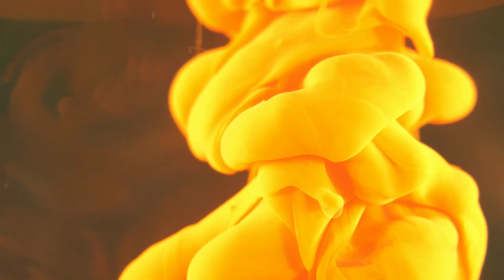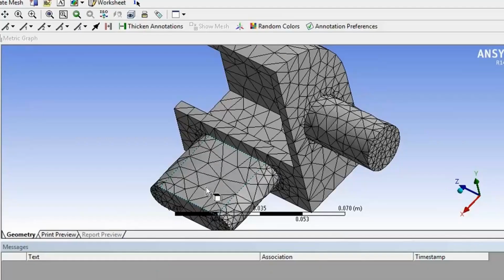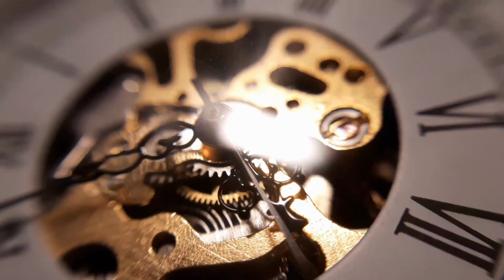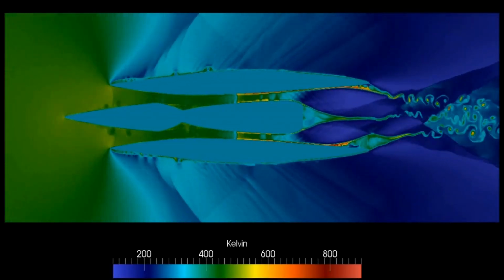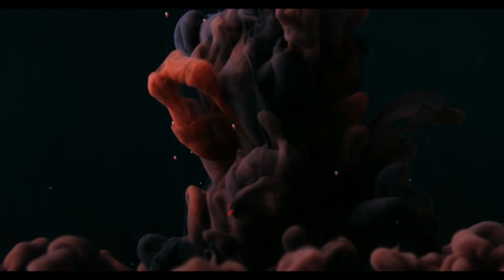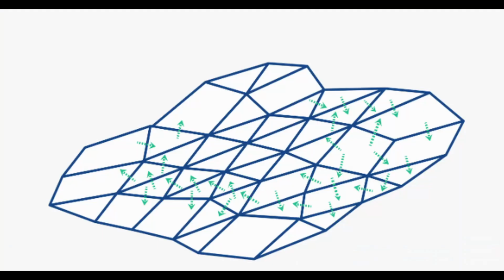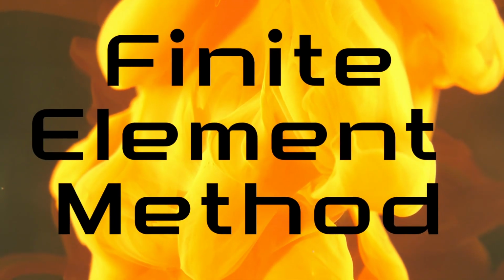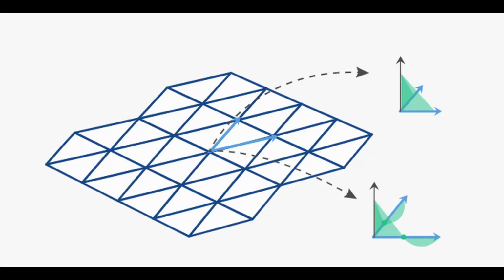CFD | Computational Fluid Dynamics | How to Solve CFD Problems | The Mechanical Explorer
CFD is a powerful tool used by engineers to simulate fluid flow, heat transfer, and other complex phenomena in various mechanical systems. It's an essential skill for anyone looking to excel in the field of Mechanical Engineering. Whether you're a student, an aspiring engineer, or a seasoned professional, this video will help you to gain the knowledge and techniques to tackle CFD simulations with confidence.